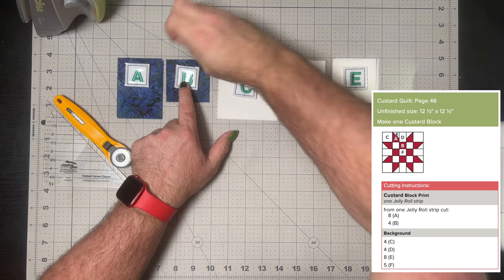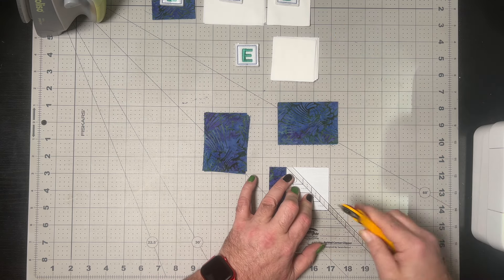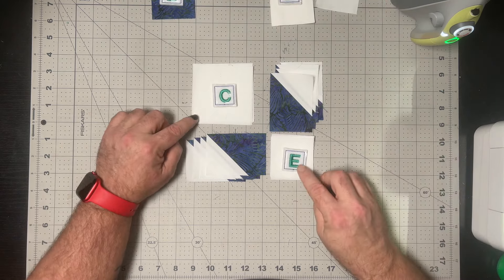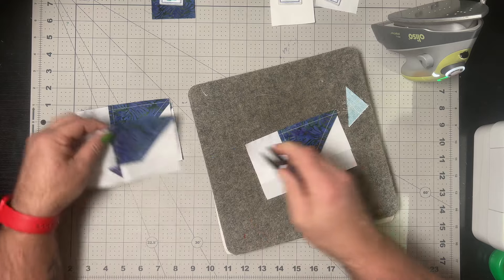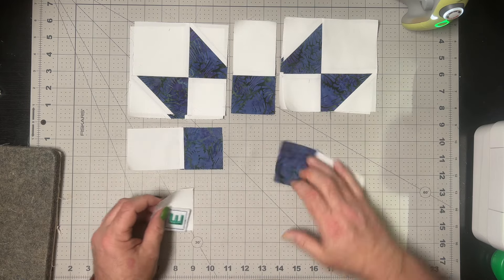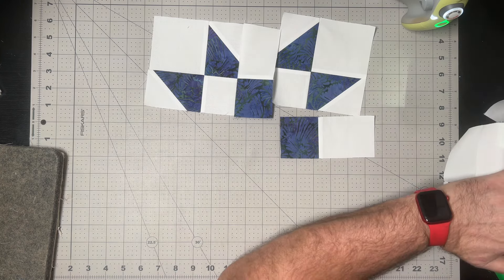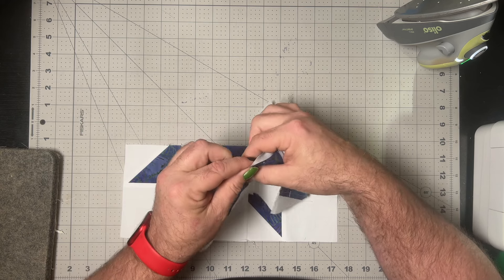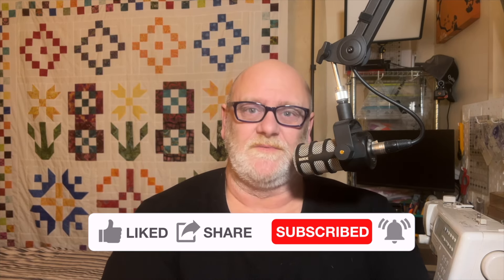Simply Jelly Rolls Sampler - Week Eight - Final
Thank you for joining me for the Simply Jelly Rolls Sew Along hosted by @PatSloan at her

You need the book and weekly guide sheets to participate. Both of these are available at the following